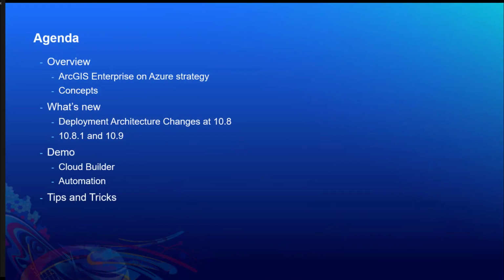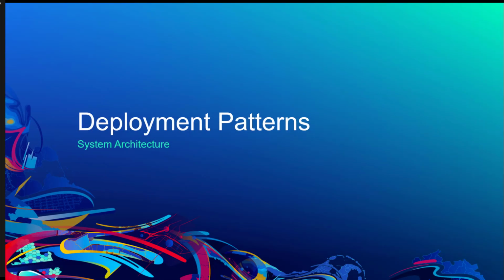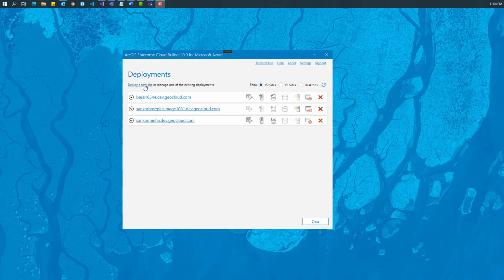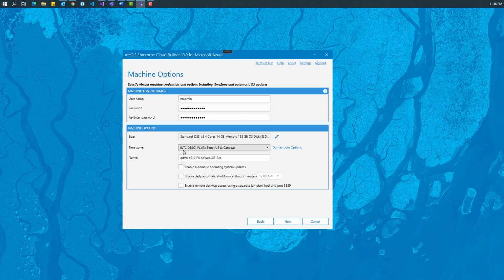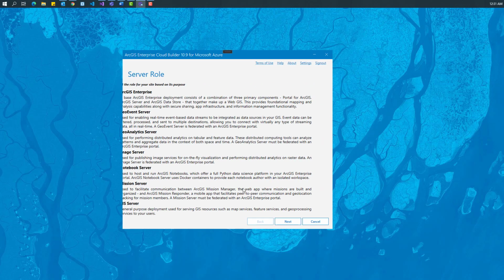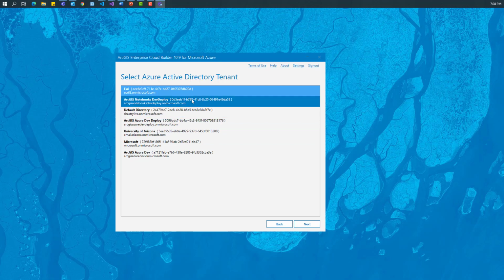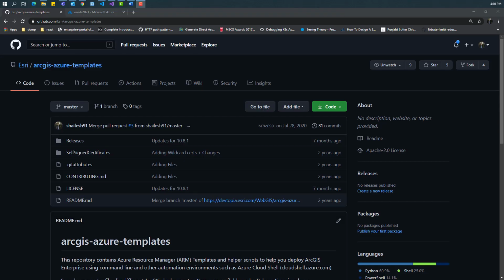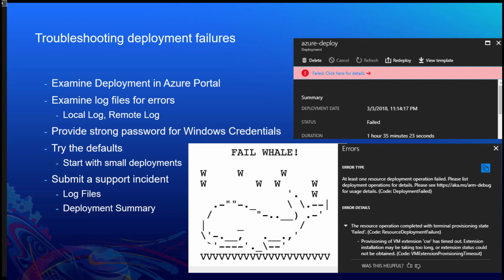Deploying ArcGIS Enterprise in Microsoft Azure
This session will cover a broad spectrum of topics as it relates to ArcGIS Enterprise operations in the cloud, with a focus on Microsoft Azure. Learn operational best practices, from automation to monitoring and patching. In addition, topics will cover managing costs, sizing and performance. This session is a must for anyone interested in cloud operations and Azure.

12376